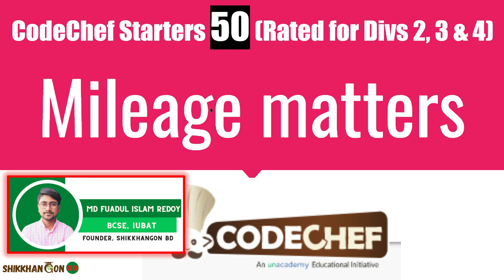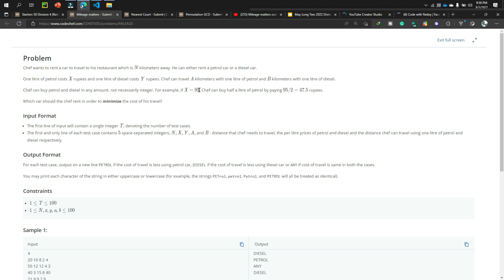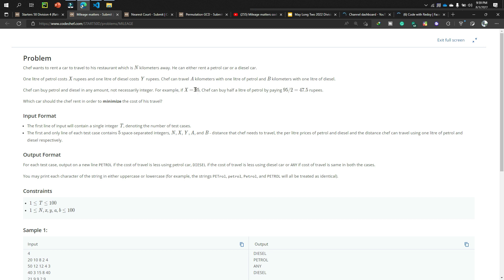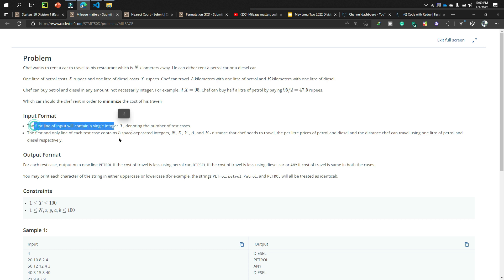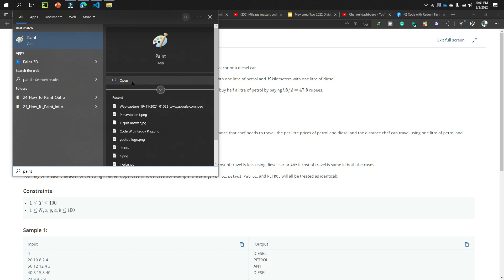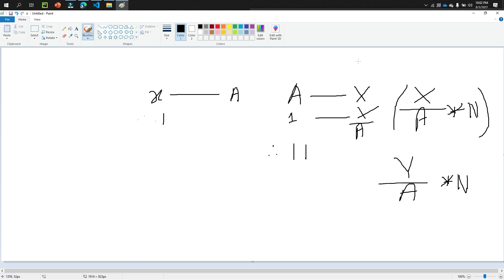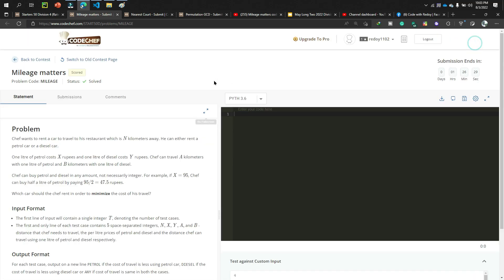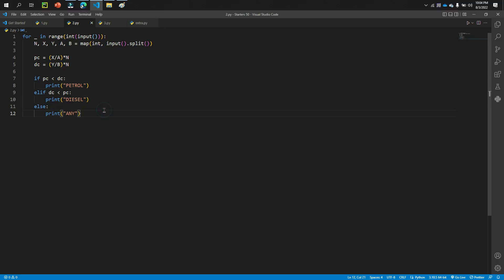Mileage matters CodeChef Starters 50 Contest Problem Solution